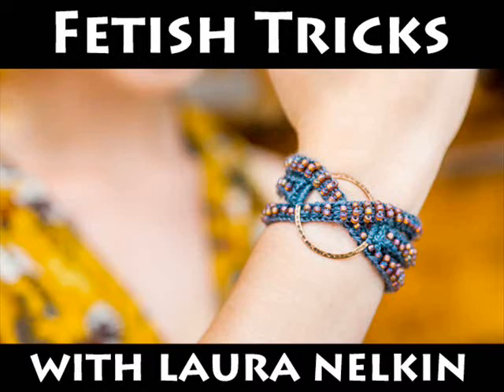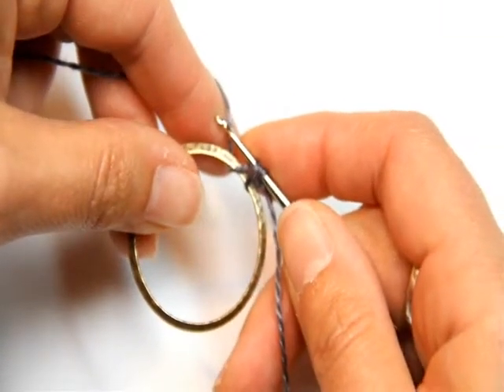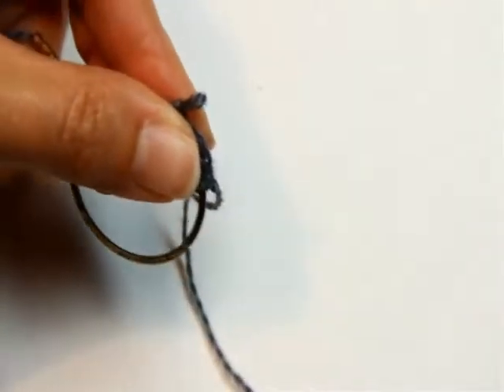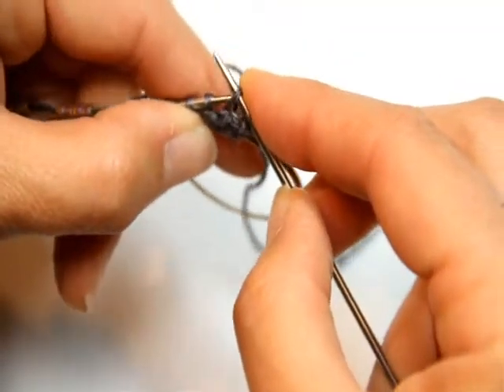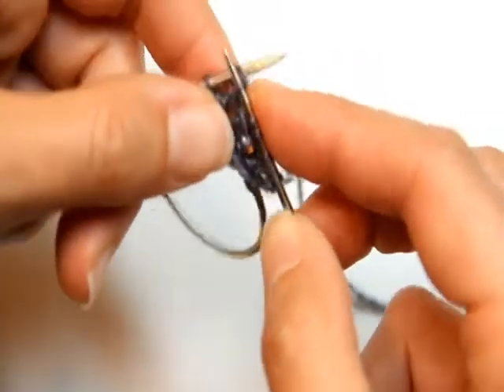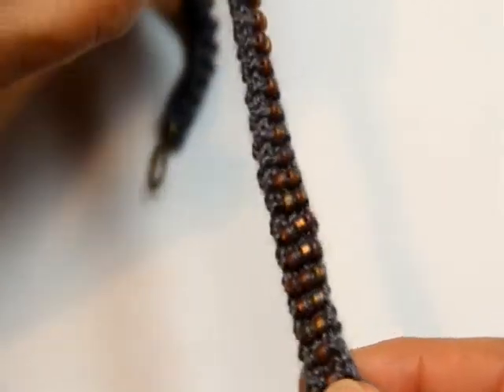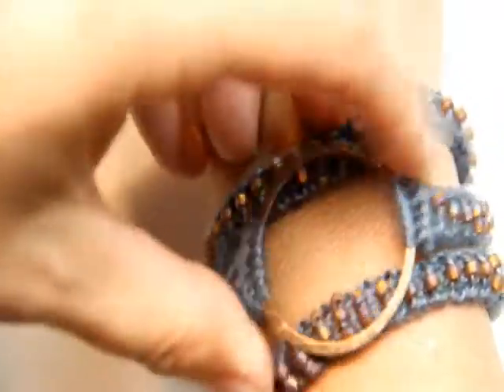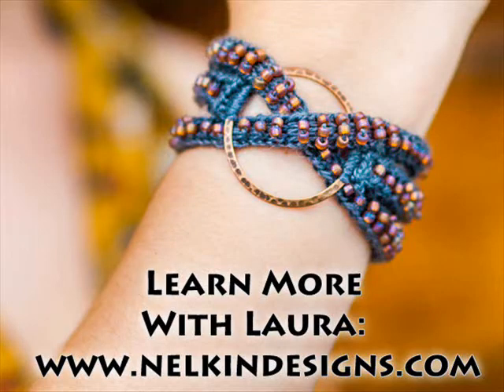Fetish Cuff and Necklace Tips with Laura Nelkin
Cast On and other tricks for working Fetish!
Laura shows you how to work the Cast on that she uses in her new pattern Fetish! She also covers how to work the stitch and different ways to wear your Fetish! Enjoy!